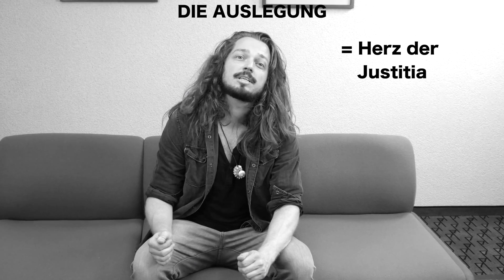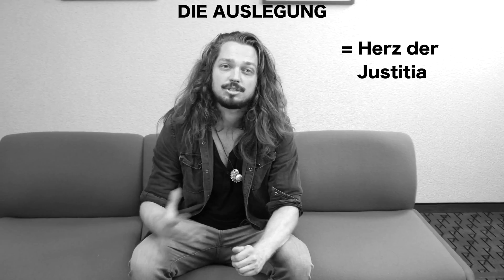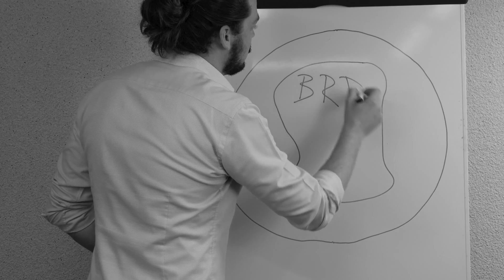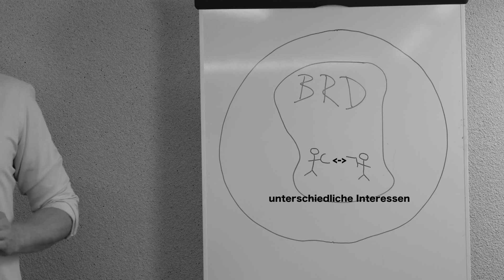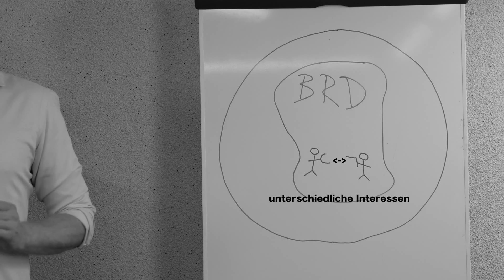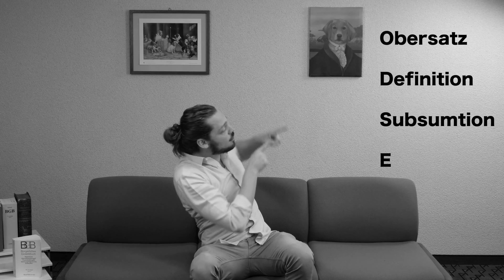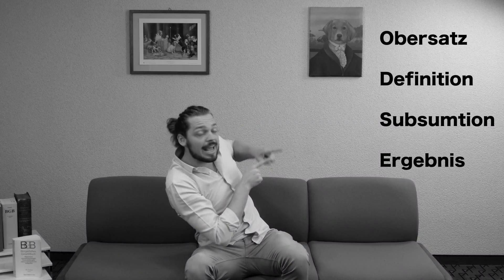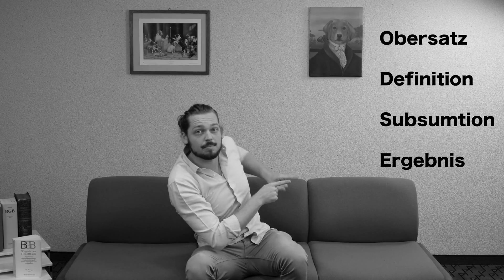Dr. Justice - Folge Drei - Einführung in das Zivilrecht / BGB AT (1/2)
Inhaltsverzeichnis:
0:00 Intro
0:40 Wiederholung
2:26 Der Sachverhalt im Zivilrecht
4:45 Ausgangspunkt: Wer will was von wem woraus ?
5:53 Exkurs: Warum sind Geld und Eigentum so geil ?
9:48 Bildung des Obersatzes im Zivilrecht
10:16 Woraus ? (System der Normsuche im Zivilrecht)
11.45 Der Anspruchsaufbau